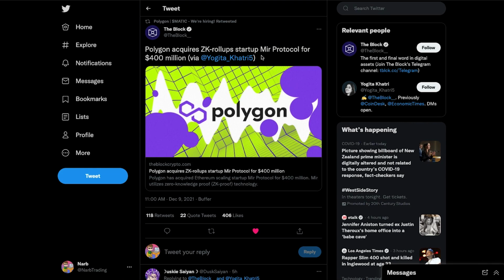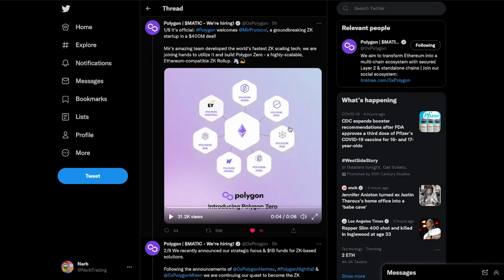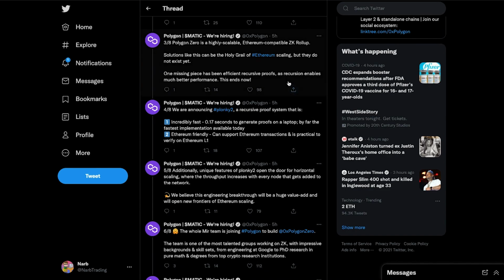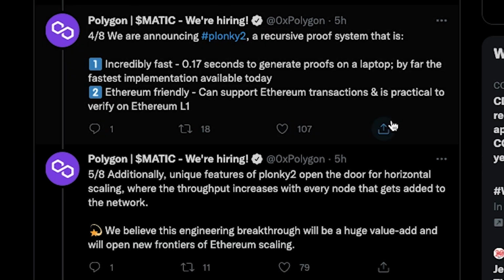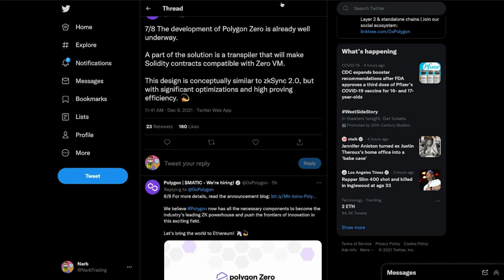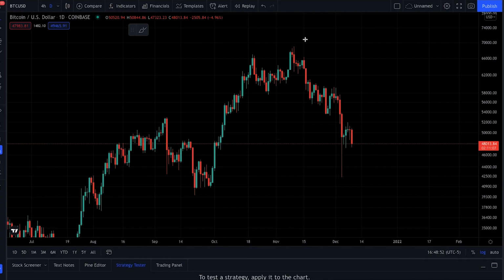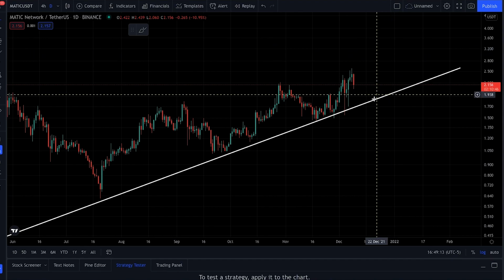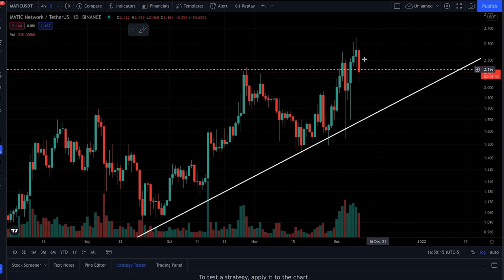Polygon ZK Day! Welcome Polygon Zero! - Polygon (MATIC) Price Analysis - MATIC Price Update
Today was the exciting Polygon zk day and Polygon announced the acquisition of Mir Protocol! In this video, I go over the news and cover the current price action of the MATIC token.

TIMESTAMPS:
0:00 Intro
0:36 Polygon Acquires Mir Protocol
1:20 Polygon Zero
6:01 Price Analysis
8:17 Conclusion